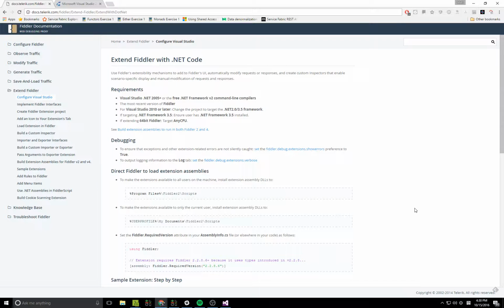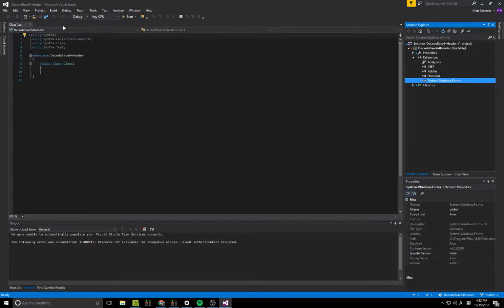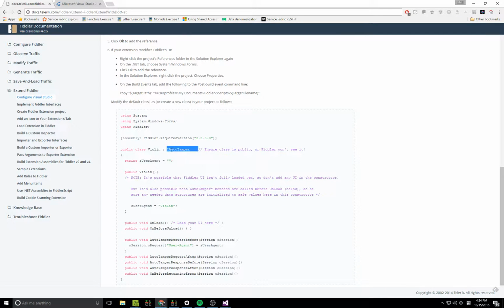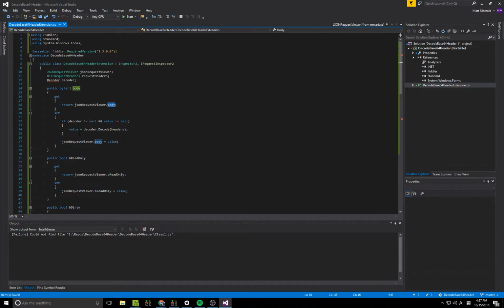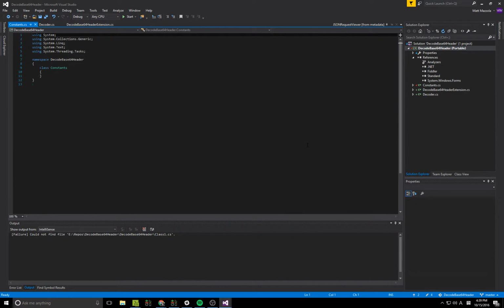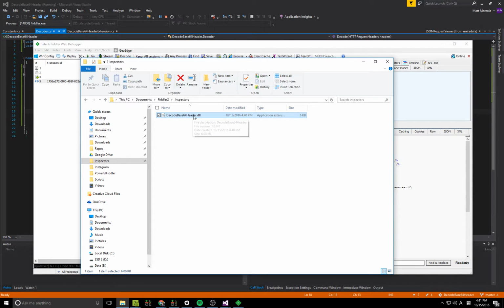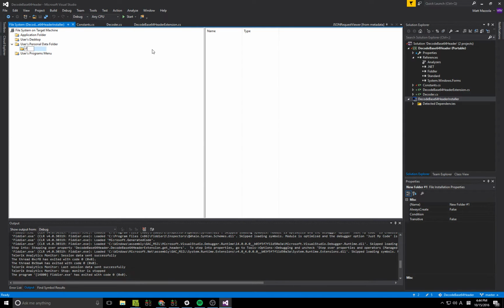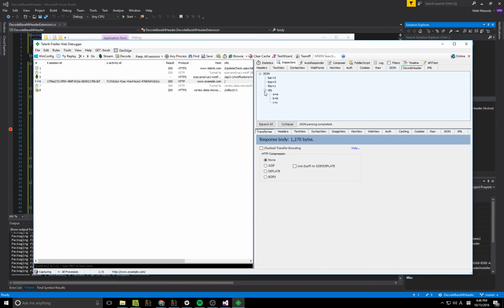Creating A Fiddler Extension and Installer for the Extension.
This video is a walk through of creating a Fiddler Extension and creating an installer.